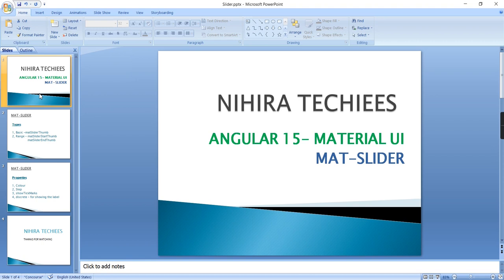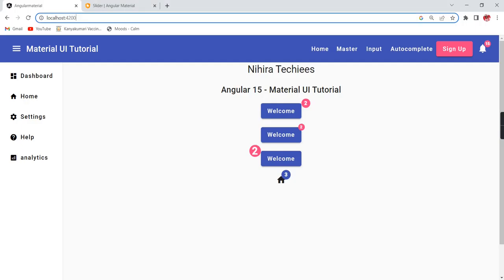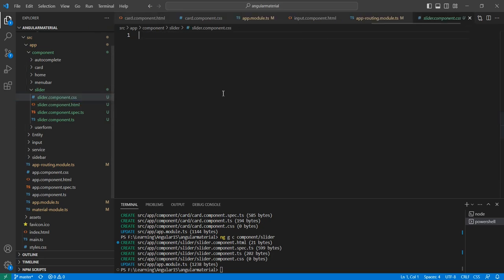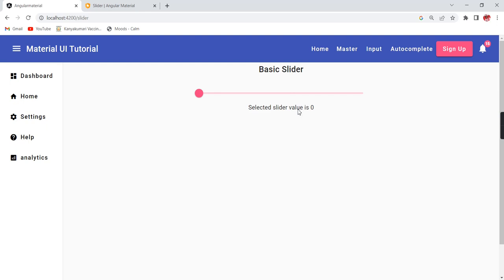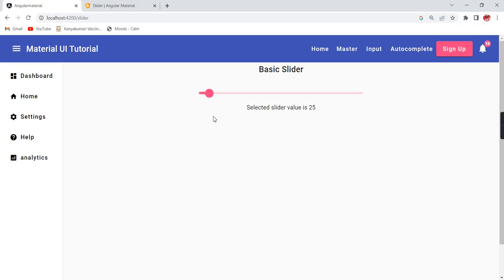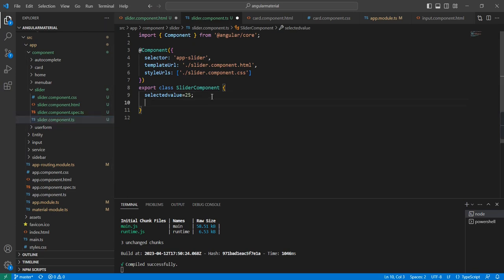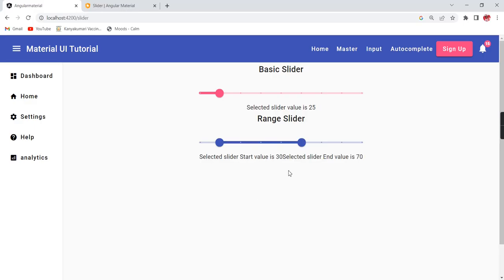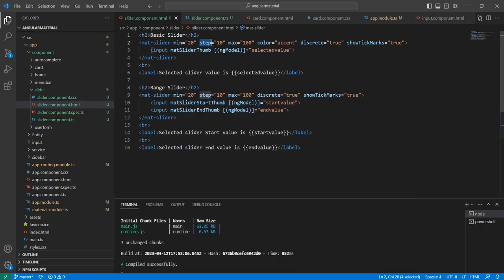MAT-SLIDER in angular material UI | create range slider in angular|Angular15 - MaterialUI Tutorial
This is the  Part - 7 video in Angular 15 - Material UI Tutorial.

It explains mat-slider component in angular & create basic and range slider with complete explanation

1, Basic -matSliderThumb
2, Range – matSliderStartThumb
                 matSliderEndThumb

Properties
1, Color
2, Step
3, showTickMarks
4, discrete – for showing the label